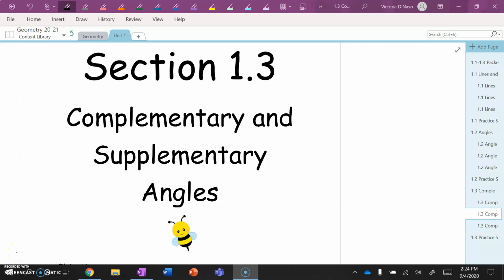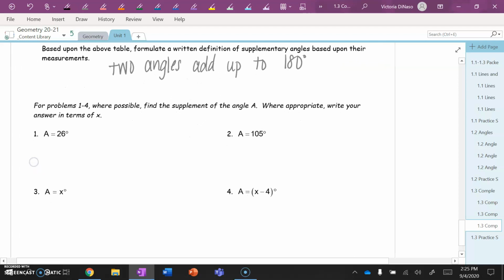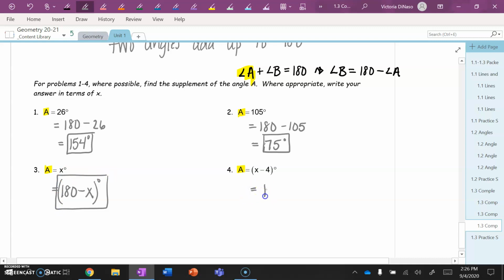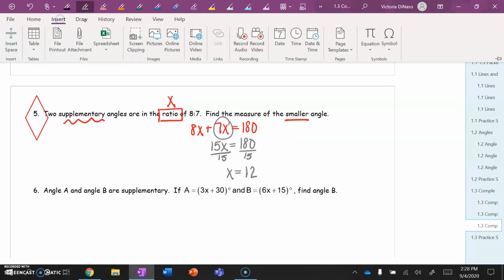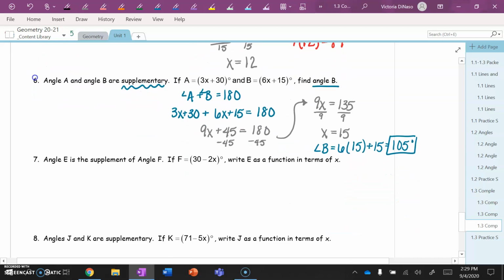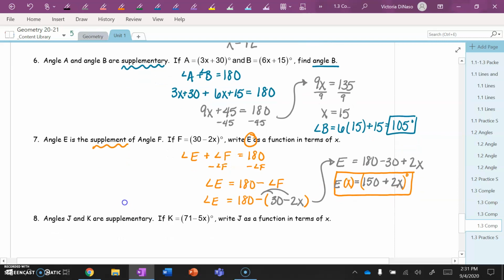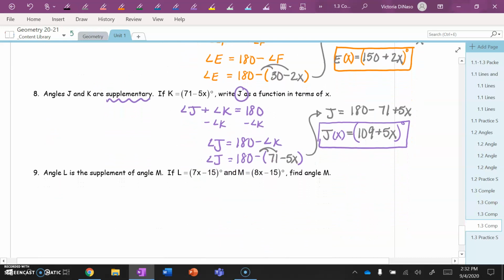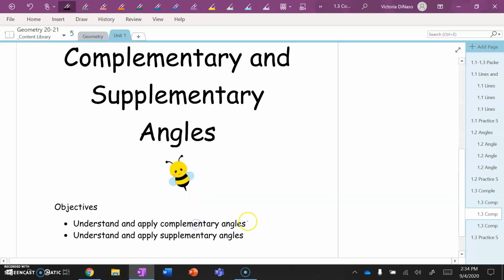1.3 Supplementary Angles